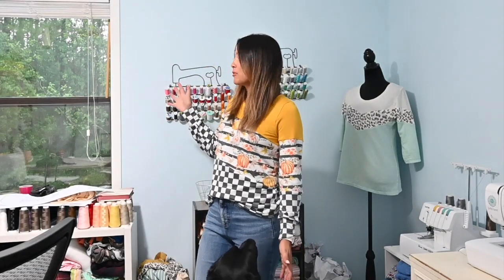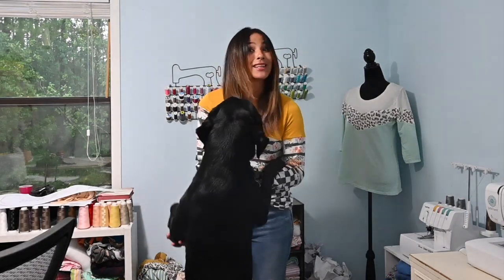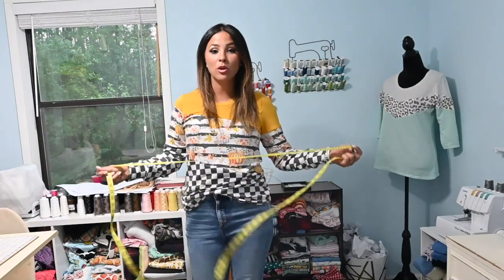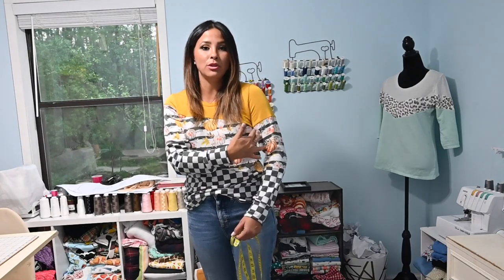Adjusting My Pattern Sleeves For A PERFECT Fit!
Let me show you how easy it is to adjust your pattern sleeves to get a perfect fit. I will be showing you how to measure your arm and how to edit for length and width at the bicep.

The following products are things that the Ellie and Mac team loves.

Sewing Machines & Tools -
Adjustable Mannequin Dress Form for Sewing
Projector for sewing
Brother XM2701 Sewing Machine
Brother CS7000X Computerized Sewing Machine
SINGER | Professional 14T968DC Serger Overlock Coverstitch Machine
SINGER | S0100 Serger Overlock Machine With Included Accessory Kit
NSdirect Sewing Table, Folding Sewing Craft Cart&Sewing Cabinet
Sewing Clips, 100 Pcs with Plastic Box
Sewing Clips Set of 20 Stainless Steel Hemming Clips 3 Inches
Professional 52pcs Sewing Machine Sewing Foot Presser foot Presser Feet Set
New Brothread 100pcs Thread Spool Savers / Spool Huggers
Asdirne Titanium Coating Sewing Scissors Bundle
HOMEST Sewing Machine Carrying Case with Multiple Storage Pockets
Office Task Desk Chair for sewing
SAND MINE Wooden Thread Rack

Fabric Companies -
USA :
More countries and fabric companies are coming soon.

Crafting Tools & Cut File Machines -
Cricut Explore Air 2 + Beginner Bundle
Cricut Maker 3 - Smart Cutting Machine
Cricut EasyPress 2 Heat Press Machine
Carrying Case for Cricut Maker, Maker 3, Explore Air, Air 2, Silhouette Cameo 4 and Accessories
Cricut Joy Machine DIY Card Making Bundle
Cricut Joy Ultimate Fine Point Pen Set | 30 pack
MIZATTO Carrying Case for Cricut Joy and Easy Press Mini
Silhouette Cameo 4 Pink Bundle with Vinyl Starter Kit

Fashion Design & Office -
Mektron Case for MacBook Pro 16 inch A2141, Pink Marble Clear Hard Shell
Patternmaking for Fashion Design Book
Pantum P2502W Wireless Laser Printer Home Office (fast pattern printing)

Video & Photography -
Rode Wireless Go Microphone System
BM Premium 2 Pack Battery & Charger for Nikon
Nikon D6 Mirrorless Digital Camera Bundle
Elgato Cam Link 4K, External Camera Capture Card, Stream and Record with DSLR
Bi-Color LED Video Light, GVM 100W Photography Lighting Kit
FEELWORLD T7 7 Inch IPS 4K HDMI Camera Field Monitor
Ring Light 18-Inch LED Ringlight Kit with 73-inch Tripod Stand with Phone Holder
Softbox Photography Lighting Kit

Dark-Gray 13 Dials Female Fabric Adjustable Mannequin Dress Form for Sewing, Mannequin Body Torso with Stand, Up to 70" Shoulder Height (Medium)